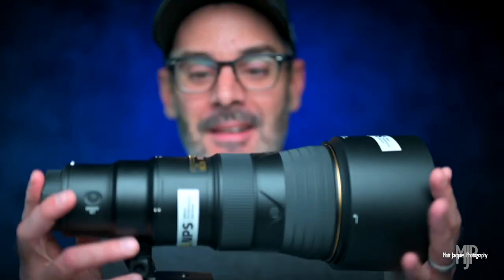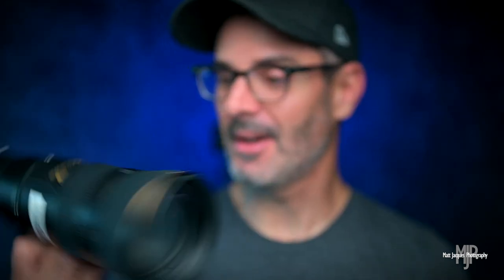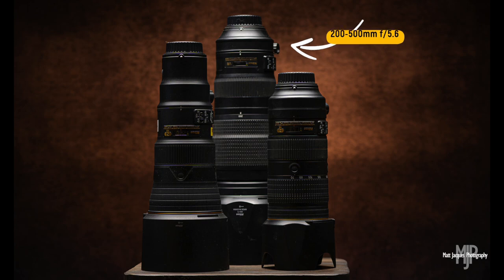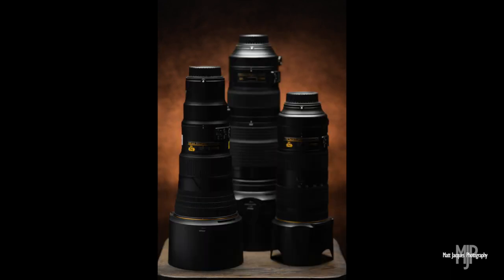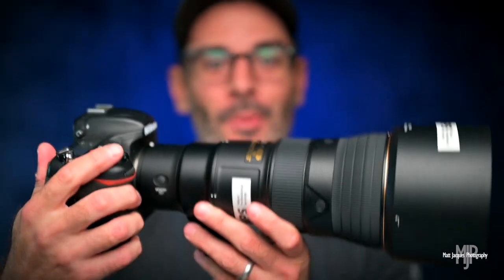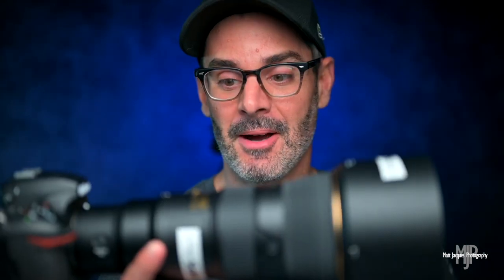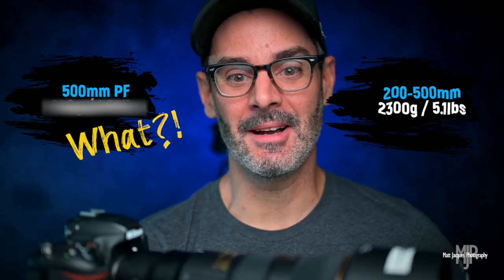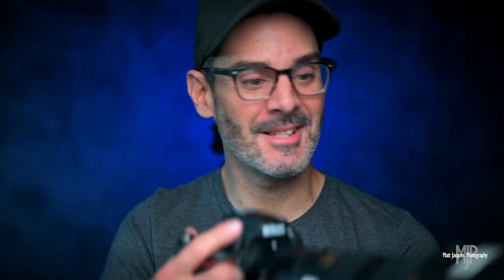Nikon 500mm f/5.6 PF - How SMALL is it?? 🔍 🤔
Hands-on size and weight impressions of the new Nikon 500mm f/5.6E PF lens. Nikon Canada was kind enough to lend me their sought-after prime telephoto lens. I'll be testing it out over the next few weeks, but in the meantime I wanted to share my initial impressions and answer some often-asked questions about its size and weight.

[NOTE: I mistakenly had the wrong weight for the 500mm f/5.6 PF in the video! The lens weighs 1460g or 3.2lbs. So not quite a full two pounds lighter than the 200-500mm f/5.6 which comes in at 2300g or just over 5lbs.]

So how big is it? In the video, I provide direct comparison photos with the Nikon 200-500mm f/5.6 and Nikon 70-200mm f/2.8E lenses.

The 500mm f/5.6 PF is *light* and *tiny*! I can't wait to get out and shoot with it. More to come!

Best pricing on Nikon 500mm f/5.6 PF (Amazon)
My go-to telephoto alternative Nikon 200-500mm f/5.6 zoom

There are already some great reviews and comparisons of the 500mm PF out there, but here I'm just trying to provide my initial impressions before testing the lens out fully. Some of the great reviews I'm referring to in this video: